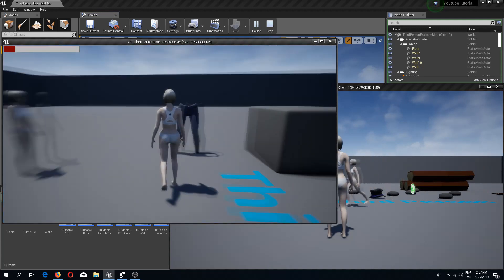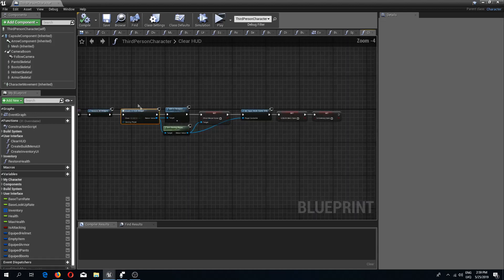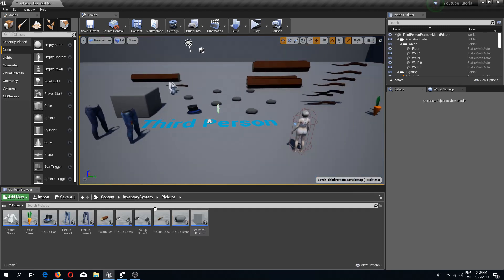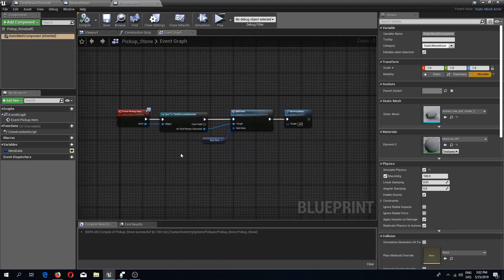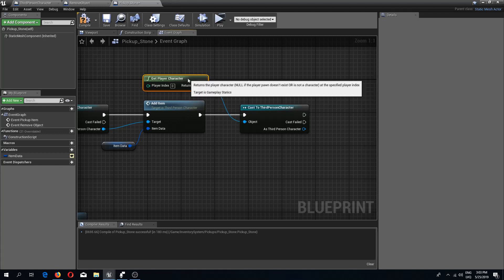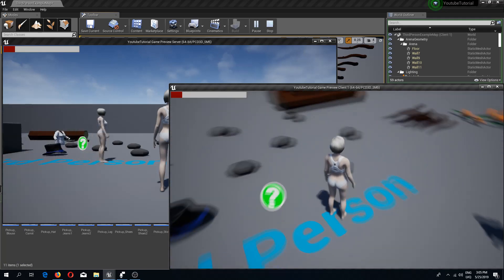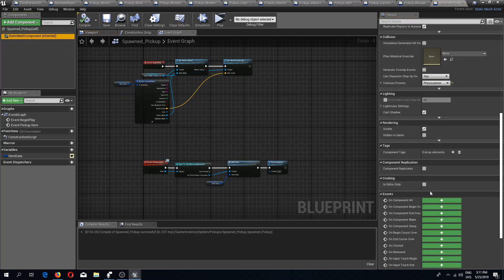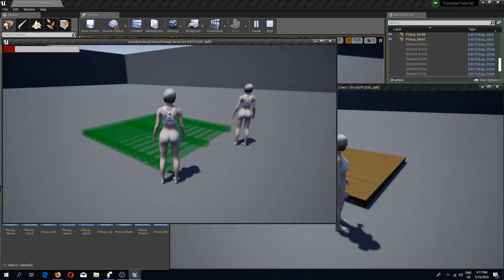UE4 Inventory System Multiplayer / Pickup Replication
In this video we are going to replicate inventory system. So that pickups would disappear once picked up by any of the players.